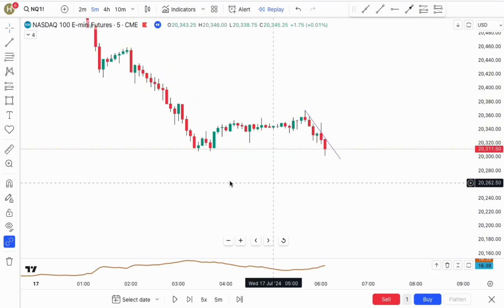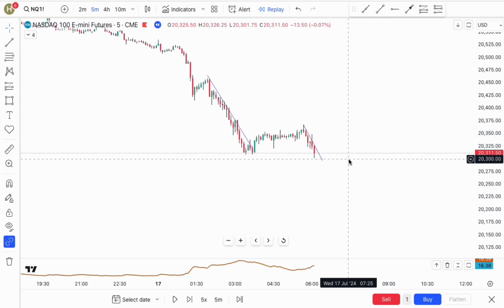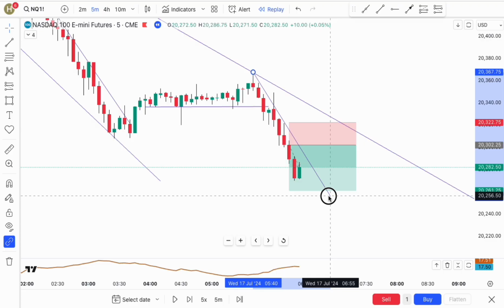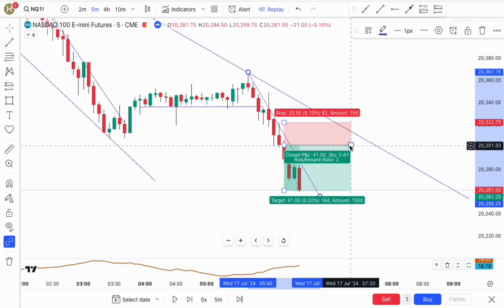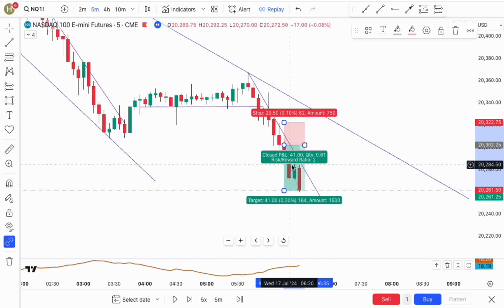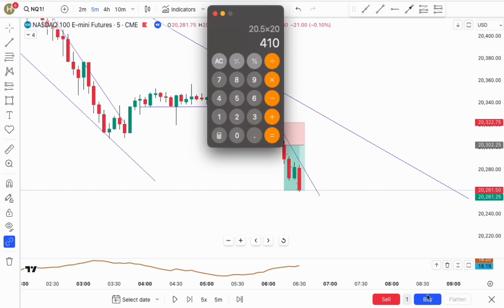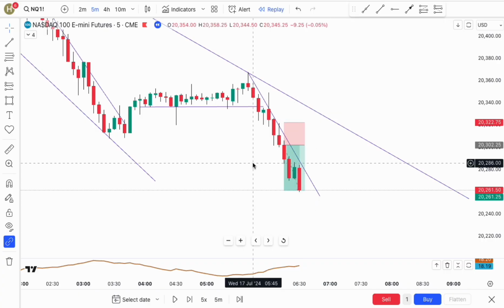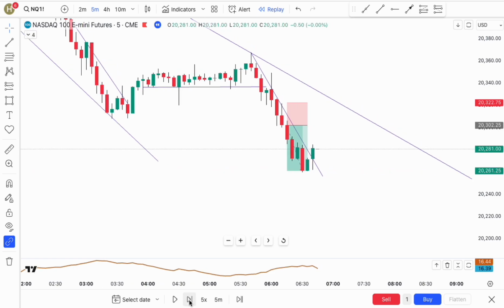Futures Trading Day 12: Practice makes Profits ($820 on NASDAQ e-mini)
Practice along with me as I learn Futures Trading.  Today I traded with a bear trend for a total of 41 points or $820.

Here I am trading NQ (NASDAQ 100 E-mini Futures) on a 5 minute chart.  Although the principles and foundations of chart reading applies to all charts.

📚  Book Recommendations 📚
📉  Books I recommend for Trading: